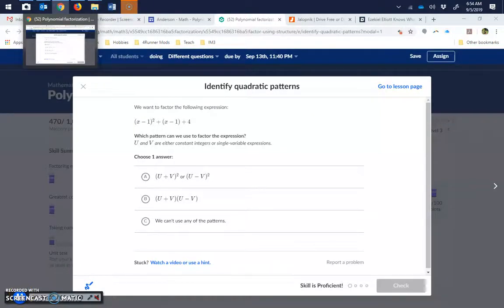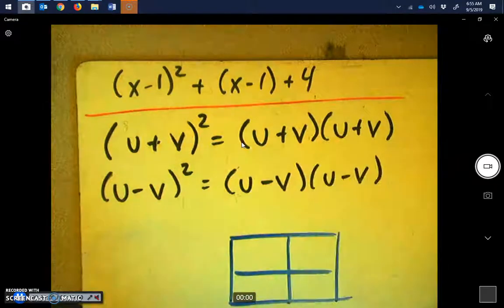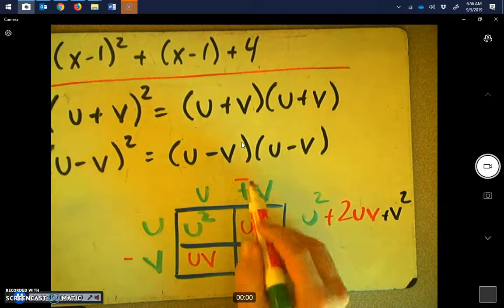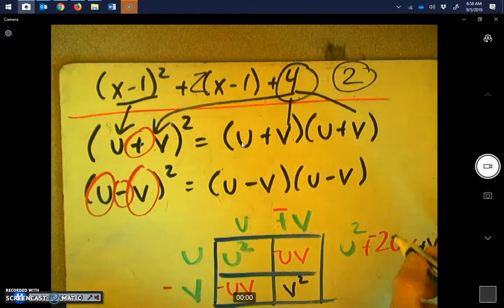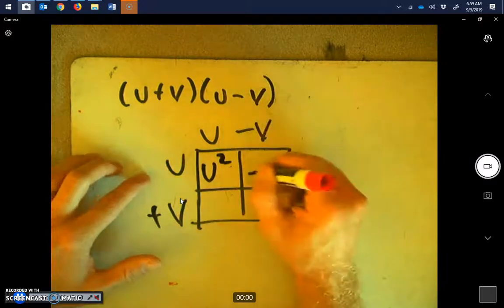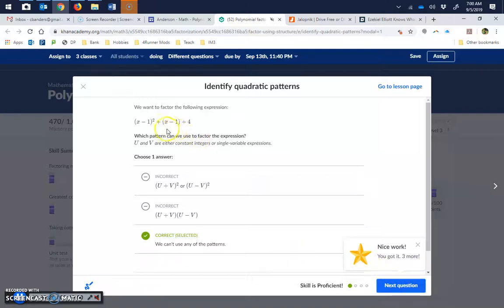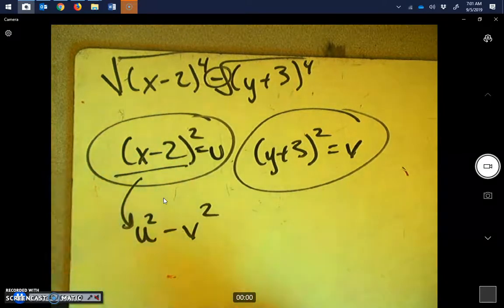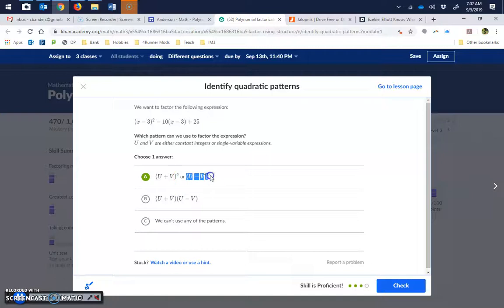Identify quadratic patterns